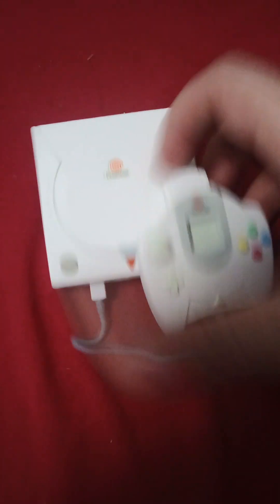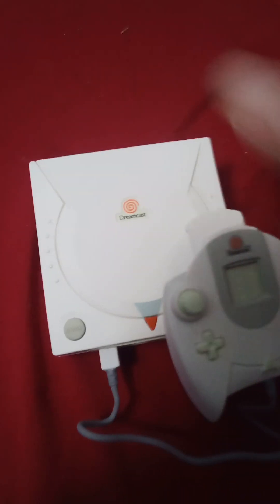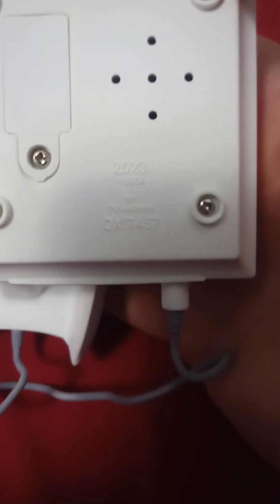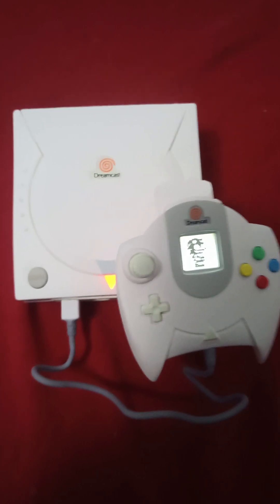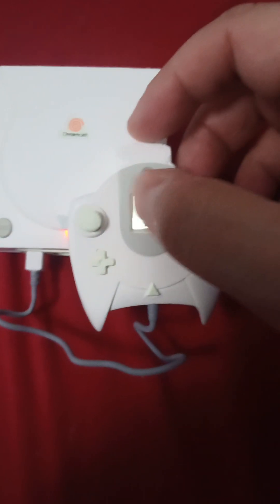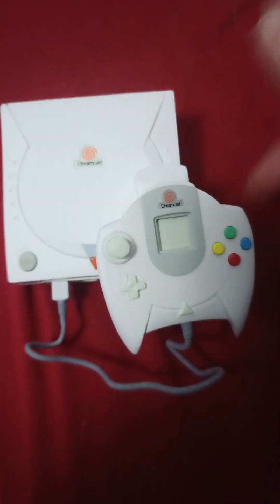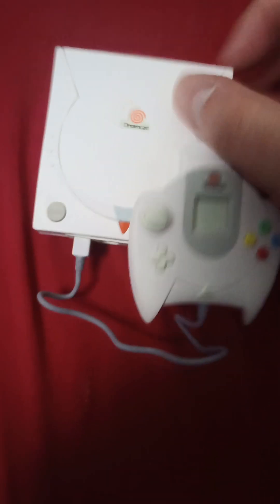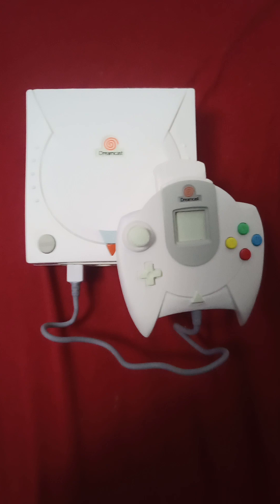Hallmark Keepsake Dreamcast Christmas Ornament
In this video I show you the awesome Hallmark Keepsake Sega Dreamcast Christmas Ornament.